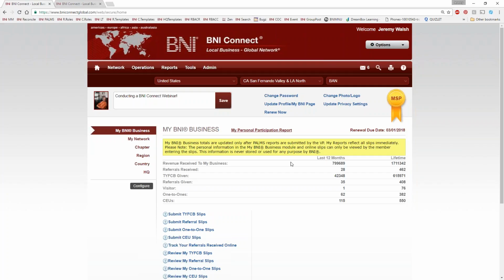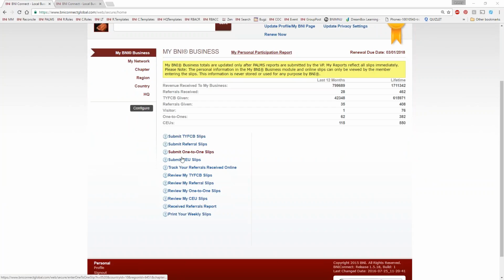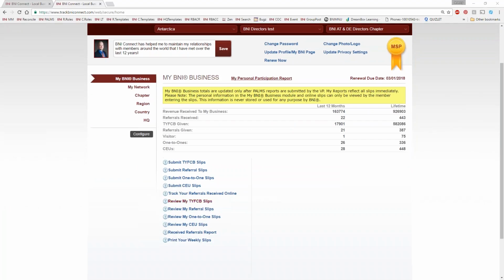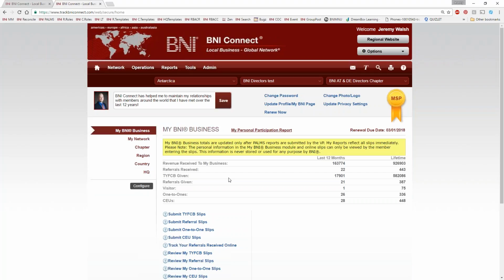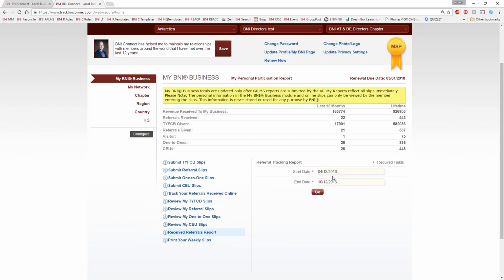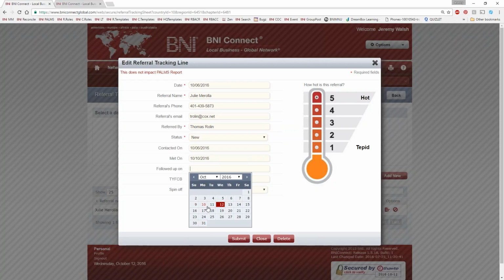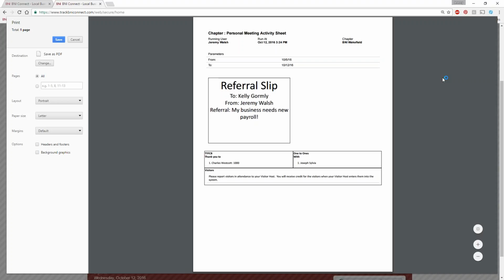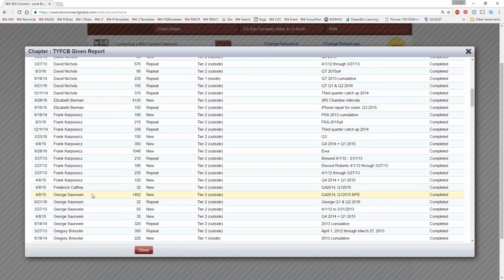Step 2: Giving & Tracking Referrals Online - October 12, 2016